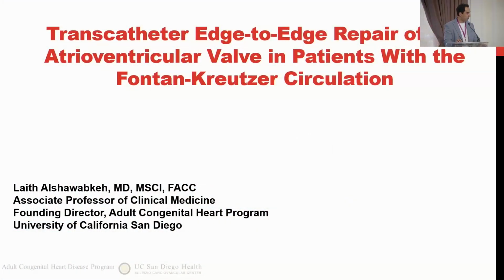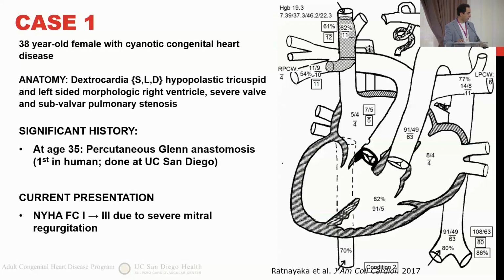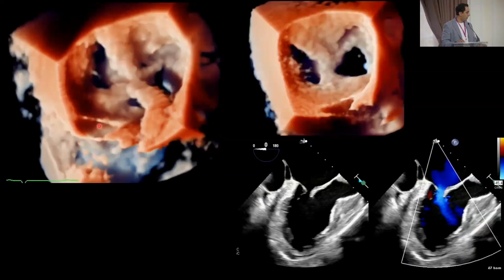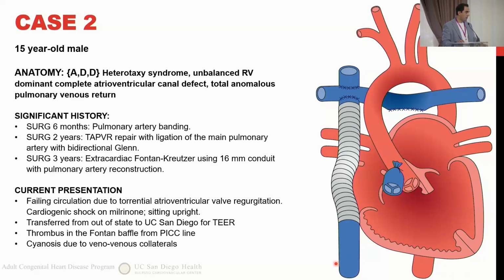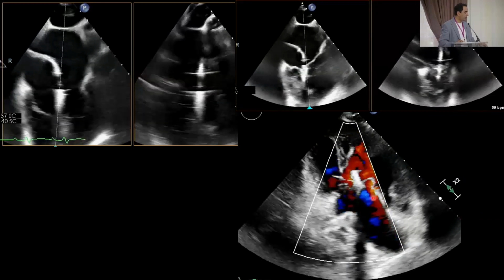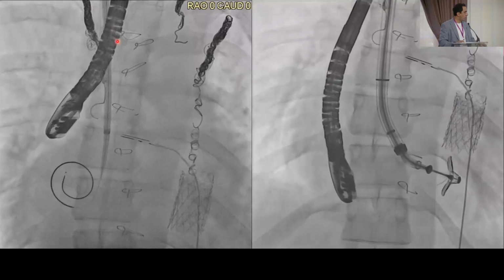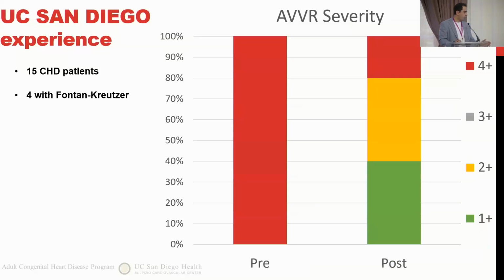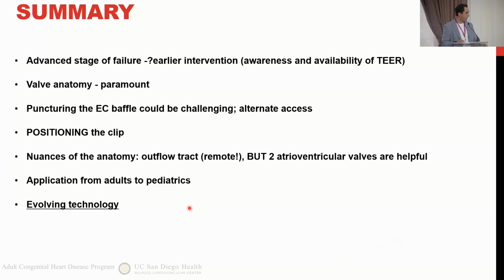Future Structural Heart Interventions in the Fontan-Kreutzer Patient - Laith Alshawabkeh, MD